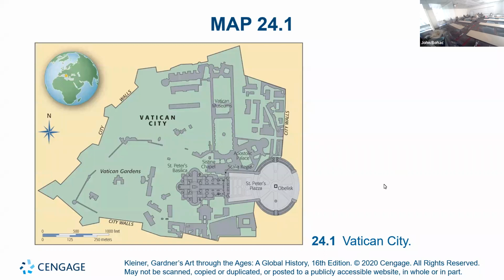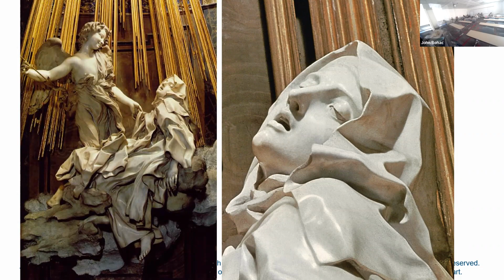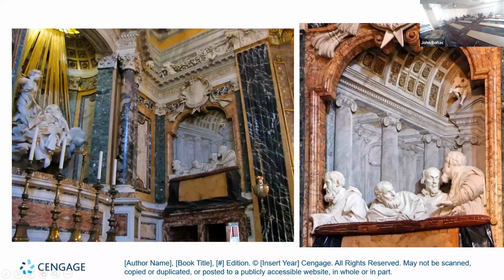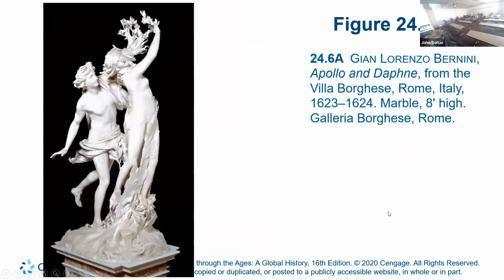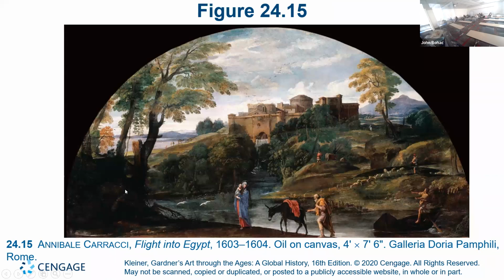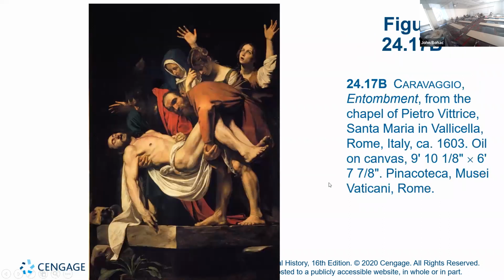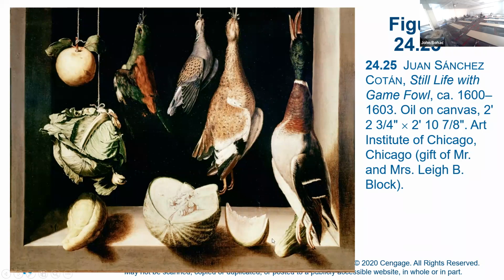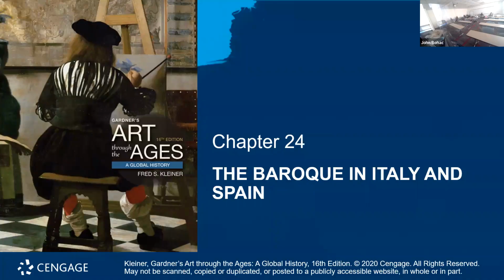ADAH 150 February 13, 2023